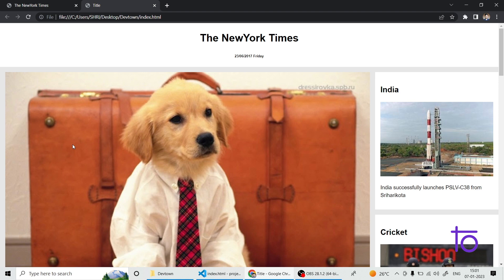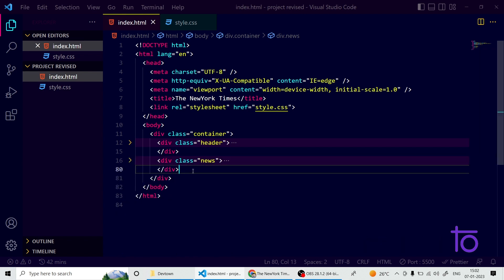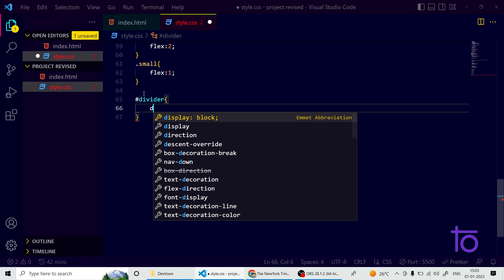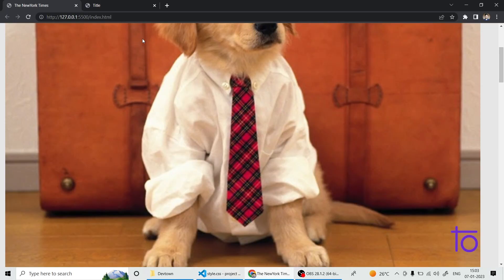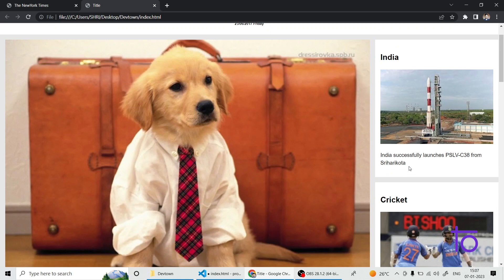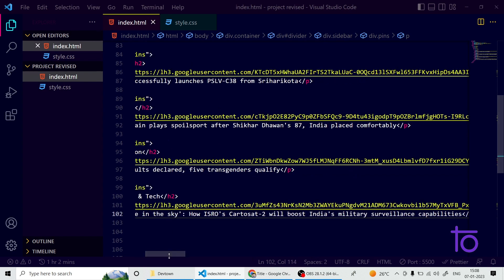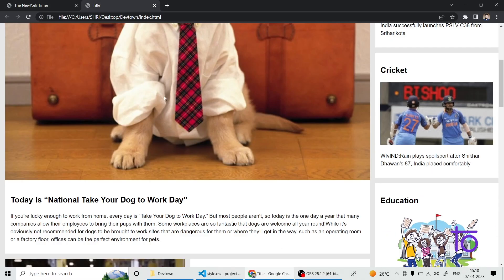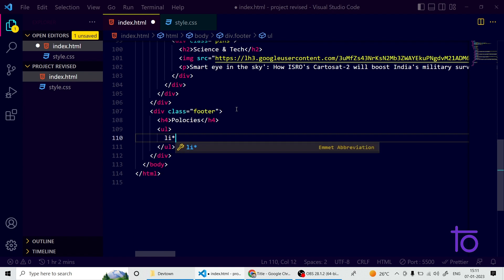31. Project - Landing page using HTML & CSS (Part - 3)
Hello viewers,

  @DevTownIndia   the world's leading platform for courses & internship🔥.

In this video, we will learn and understand "Landing page using HTML & CSS"

Happy Learning,
Team   @DevTownIndia